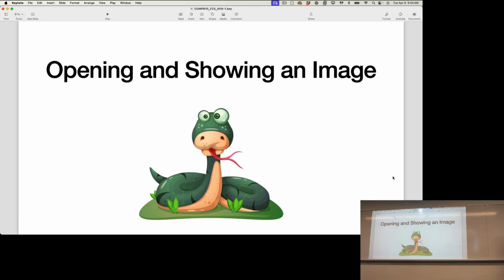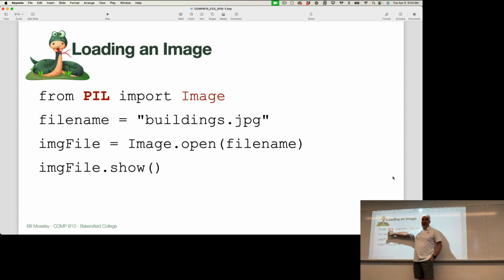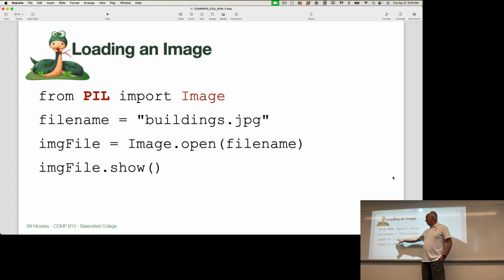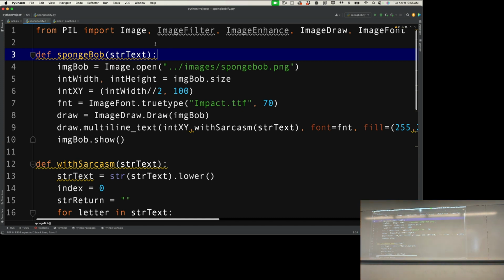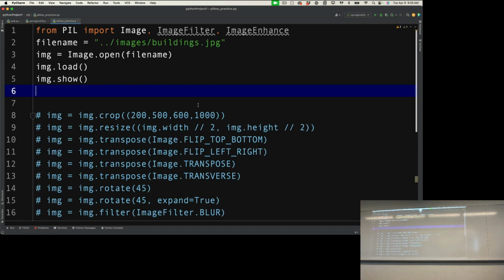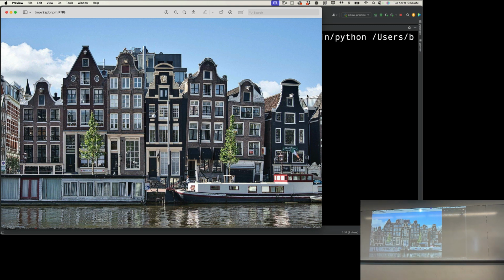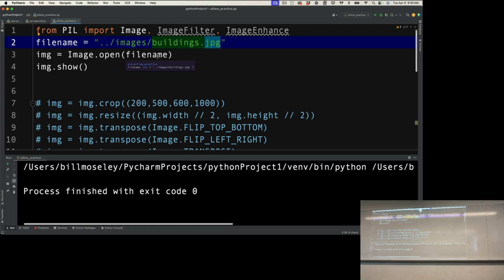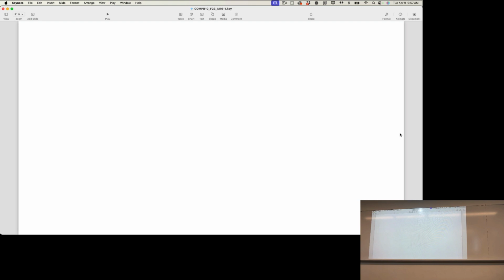Python - Module 16 - Opening and Showing Images Using Pillow (Spring 2024)